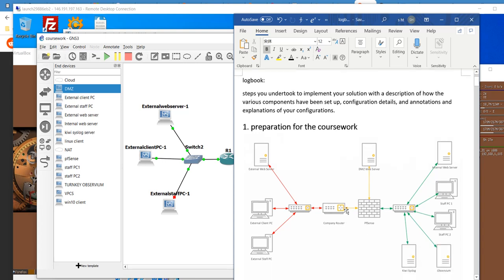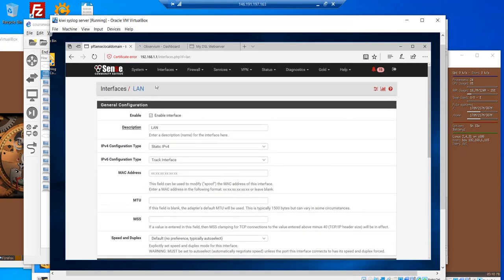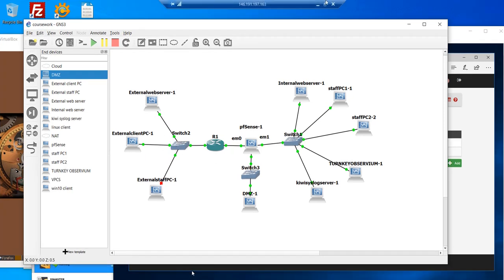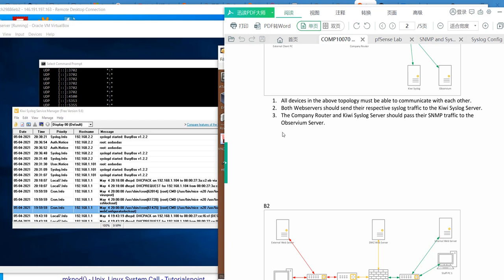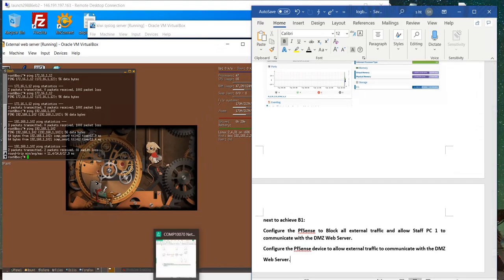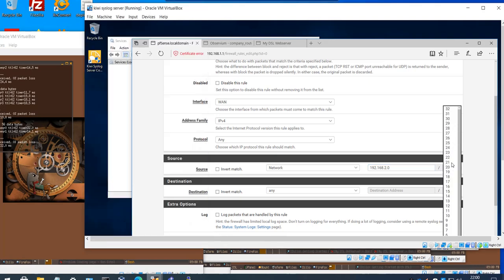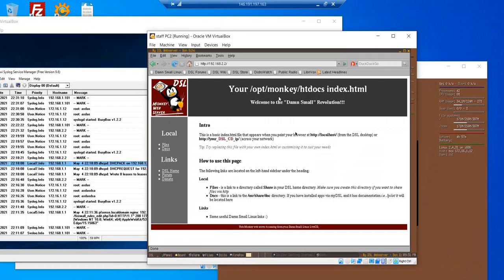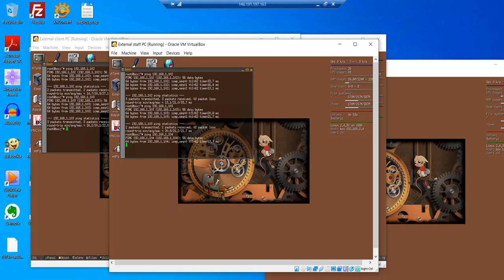GNS3 network administration(kiwi syslog, vm etc..)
configure, implement and demonstrate a working simulation of the practical scenario using Virtual Machines, GNS3, Kiwi Syslog & Observium.